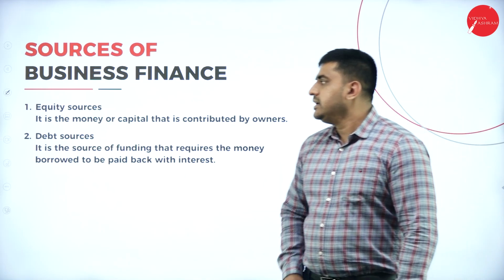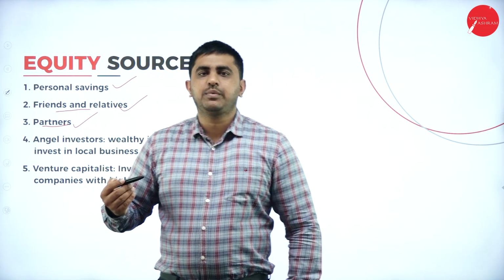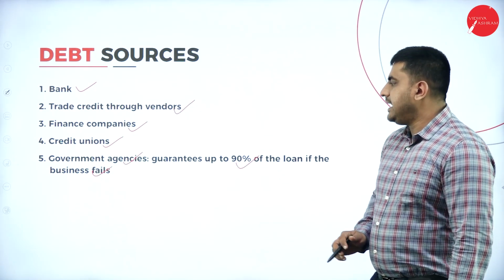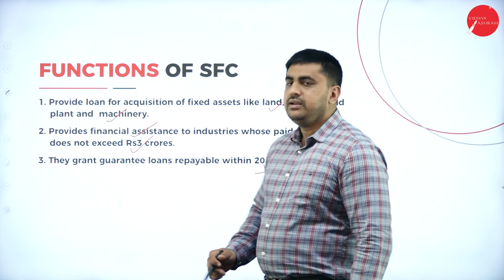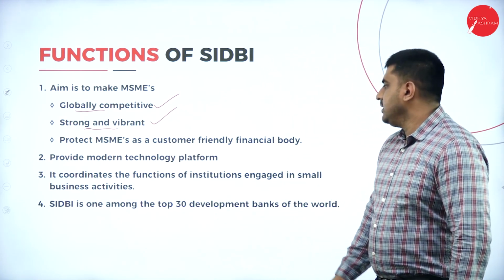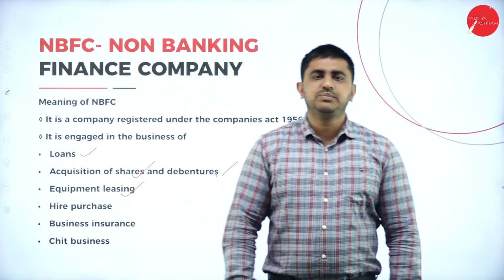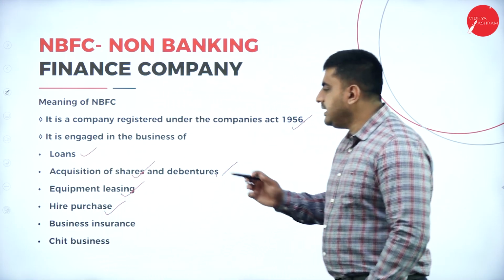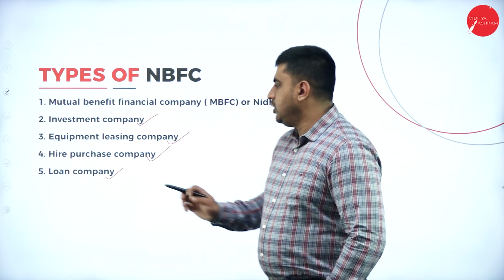DAY 05 | ENTREPRENEURSHIP DEVELOPMENT | V SEM | B.COM | FINANCING OF SMALL BUSINESS IN INDIA | L1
Course : B.COM
Semester : V SEM
Subject : ENTREPRENEURSHIP DEVELOPMENT
Chapter Name : FINANCING OF SMALL BUSINESS IN INDIA
Lecture : 1